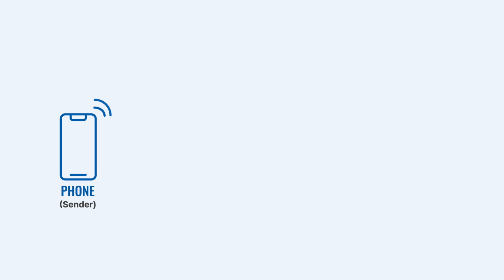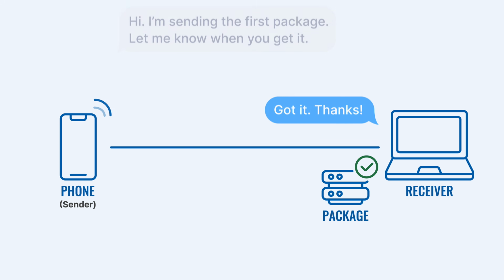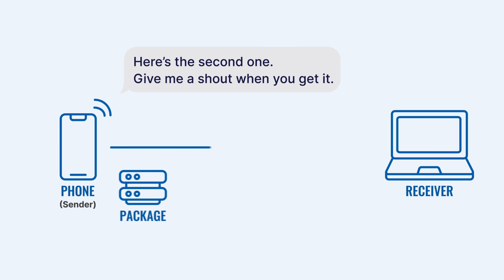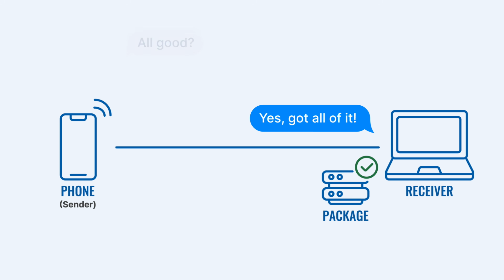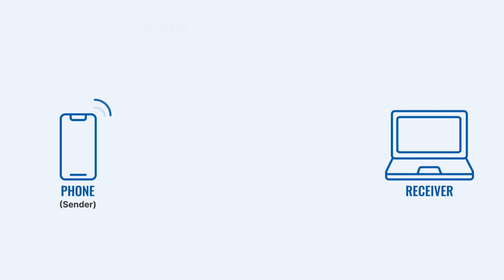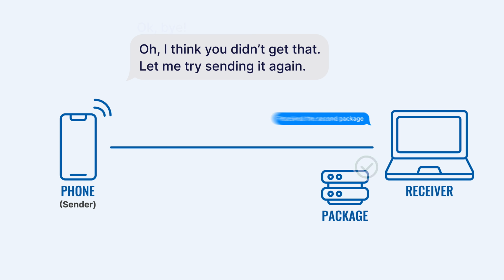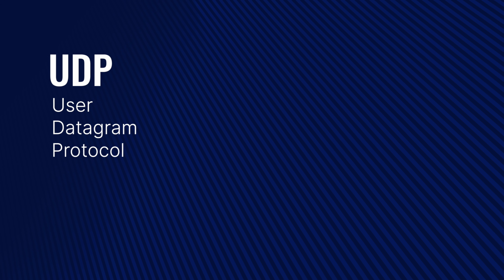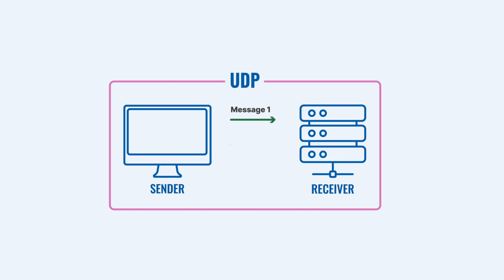TCP vs UDP | Network Essentials I Teltonika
In this episode of the Network Essentials series, TCP and UDP, the two transport layer protocols within the TCP/IP family, are explained.